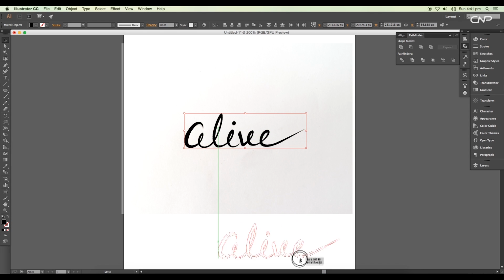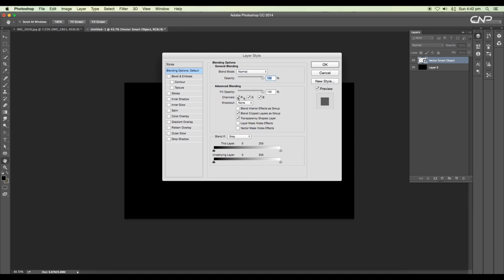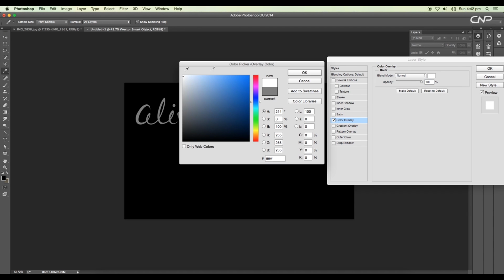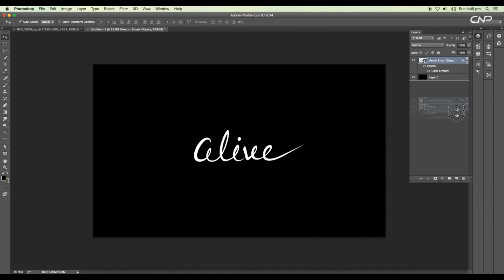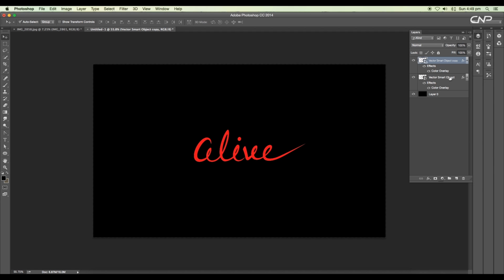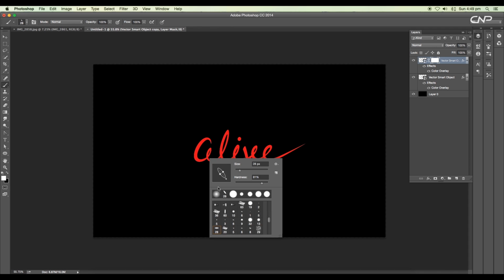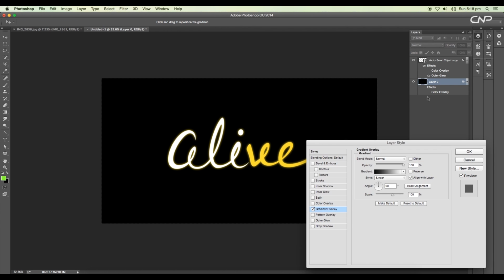Lettering Tutorial | Photoshop & Illustrator | Alive logo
Here is another Episode on lettering tutorial. We will design Alive logo from sketch using Photoshop and illustrator. Use pen tool to trace out the sketch and add effects in photoshop. Check out the video to watch the whole process.

▲Gumroad Store!

▲Create Awesome Website!

▲Bluehost Hosting!

    Artists: Metio